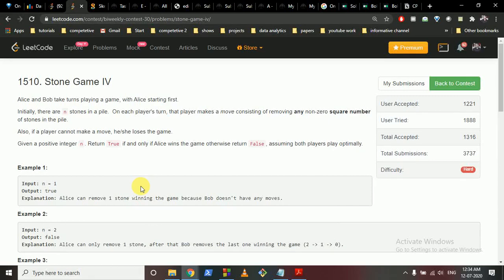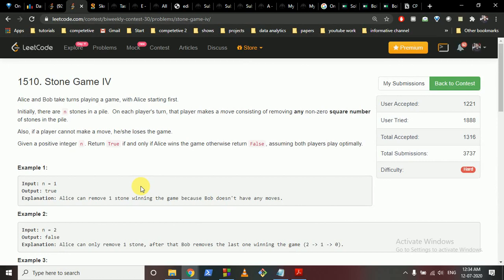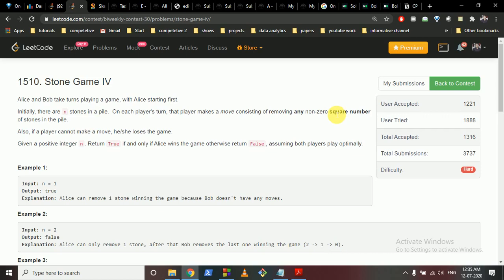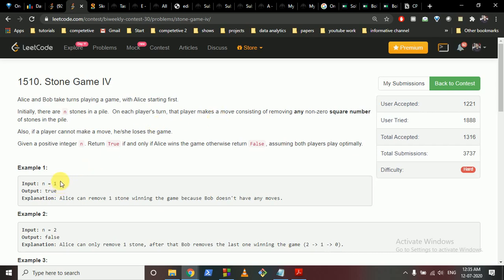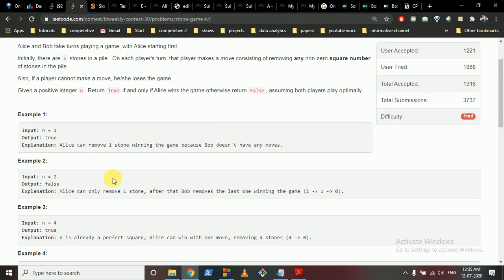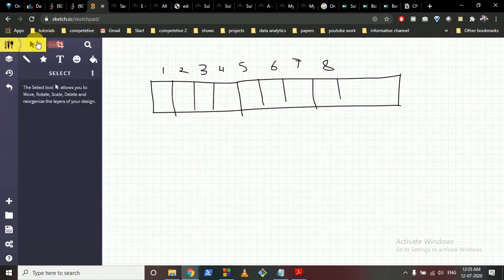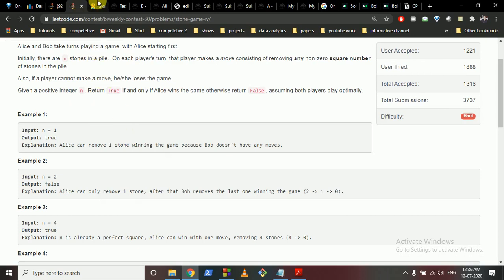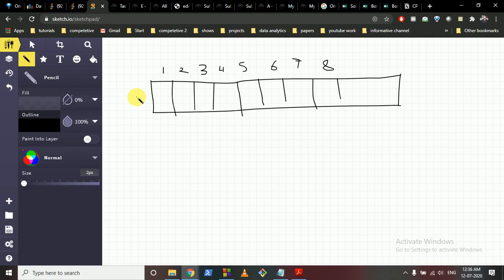Stone Game IV || Biweekly Contest 30 || GAME THEORY || DYNAMIC PROGRAMMING || LEETCODE